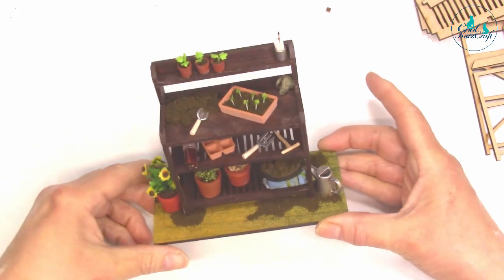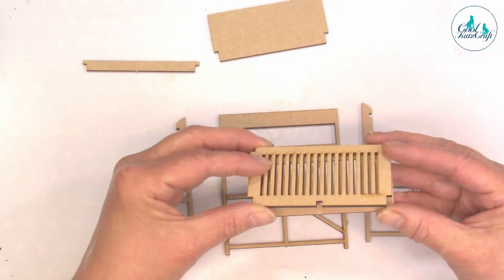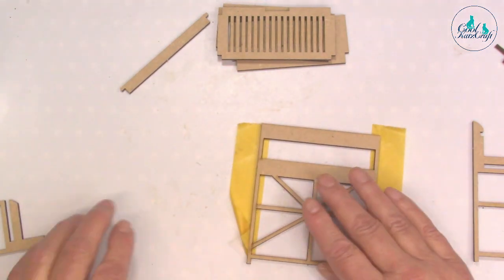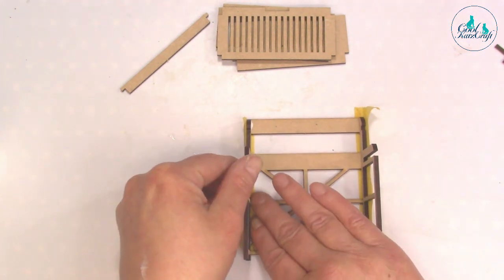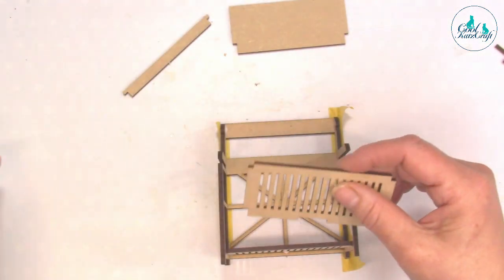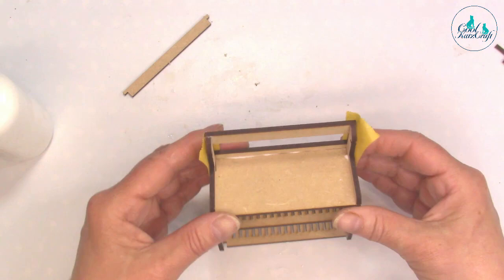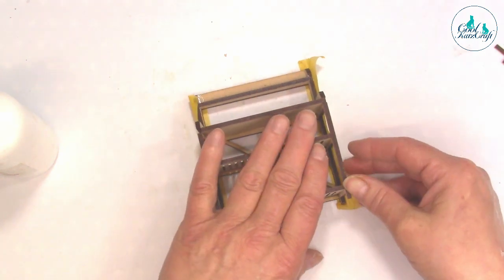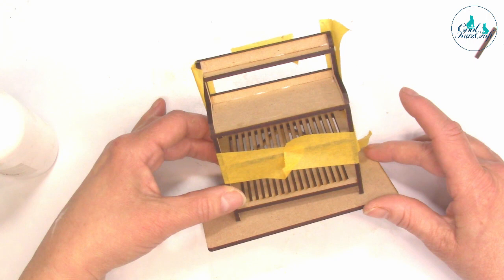Potting Bench (CoolKatzCraft Ltd) - how to assembly tutorial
Kay shows you how to assemble the Potting Bench from CoolKatzCraft Ltd, part of the Tiny World of CoolKatz Mini Scene Series range.

These kits are designed by Kay and manufactured in house at CoolKatz HQ. At 1:12 scale , they are a purrfect addition for many dolls house enthusiasts and a great way to try out the world of miniatures.

The Potting Bench is made from precision laser cut Medite MDF and comes with bespoke 3D resin parts; 3 small flower pots, 1 medium flower pot, a trowel and spade.